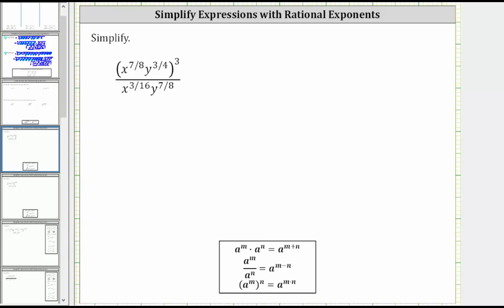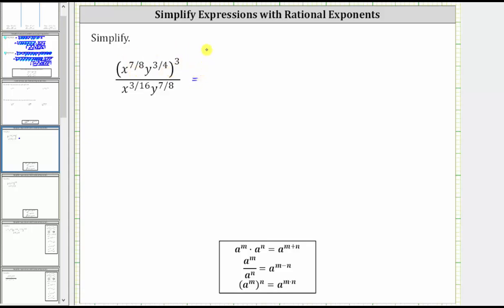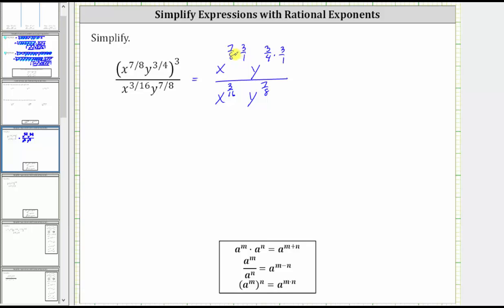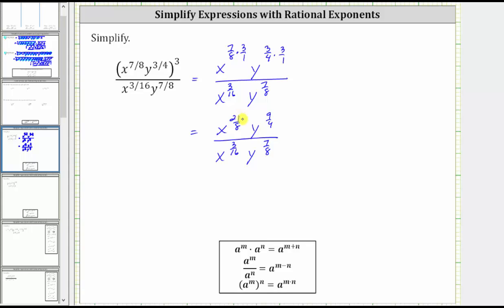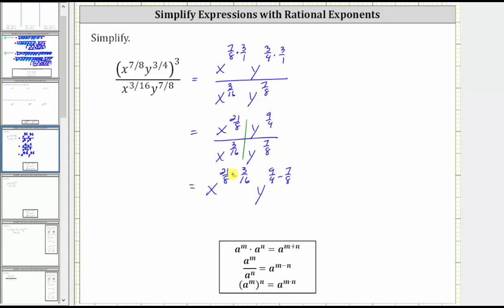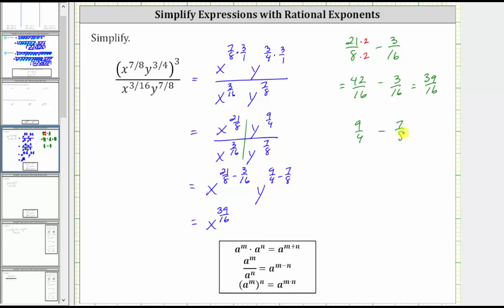Simplify An Expression with Rational Exponents (Positive Only) Power/Quot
This video explains how to simplify an expression with rational exponents using exponent properties.